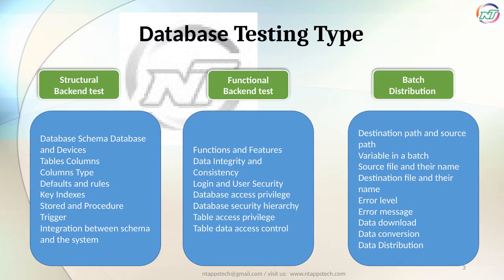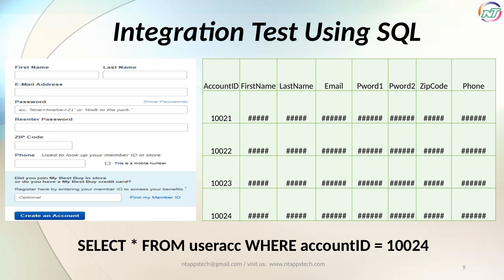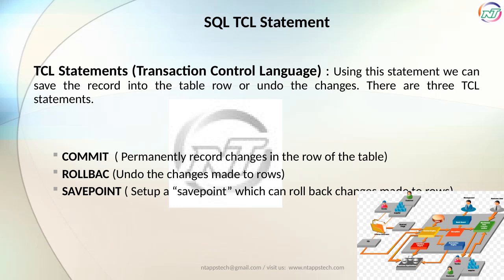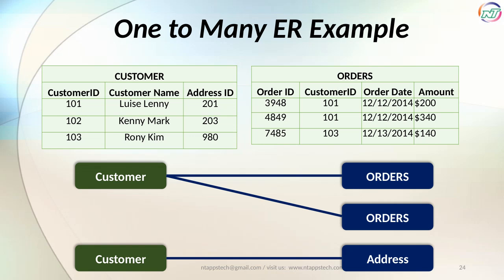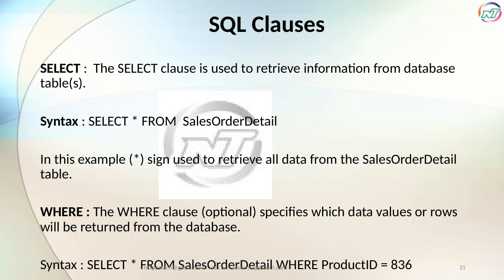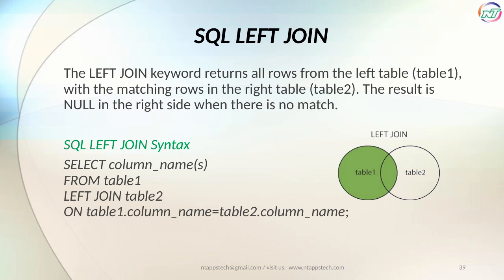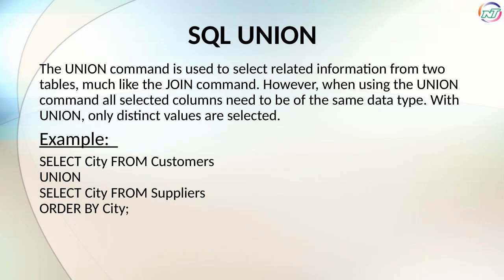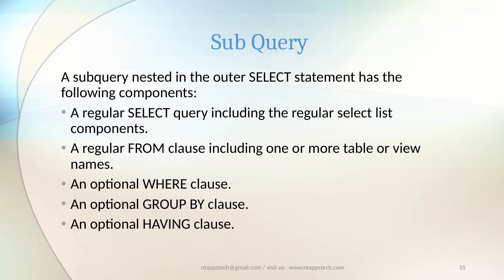Database Testing for Test Engineers in 1 Hour | SQL for QA Beginners .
Want to learn Database Testing using SQL as a Software Test Engineer? In this complete 1-hour course, you will learn the fundamentals of database testing step by step with practical SQL examples.

This tutorial is perfect for Manual Testers, QA Engineers, and Beginners who want to understand how testers validate data inside databases. You will learn important SQL queries, database validation techniques, and how database testing works in real projects.

In this video we cover:
✔ What is Database Testing
✔ Why Database Testing is important in Software Testing
✔ Basic SQL commands used by Test Engineers
✔ SELECT, INSERT, UPDATE, DELETE queries
✔ Data validation techniques
✔ Real-world testing examples
✔ Tips for QA interviews

If you are preparing for QA interviews, learning SQL for testing, or trying to become a better software tester, this course will help you build a strong foundation quickly.